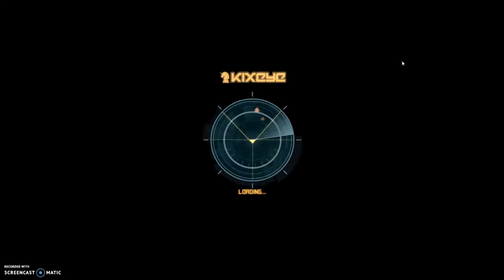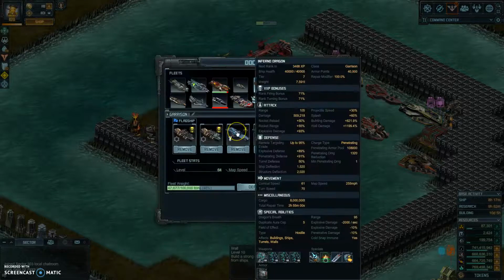117 test with 2 zelos, 3 ID with charged armor